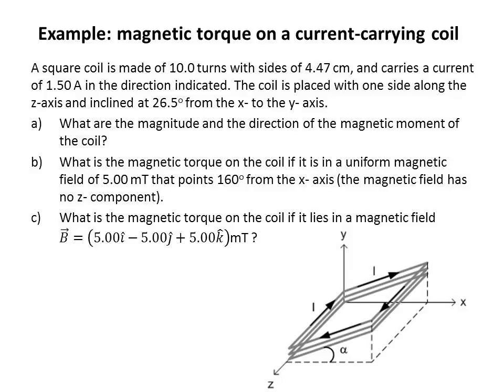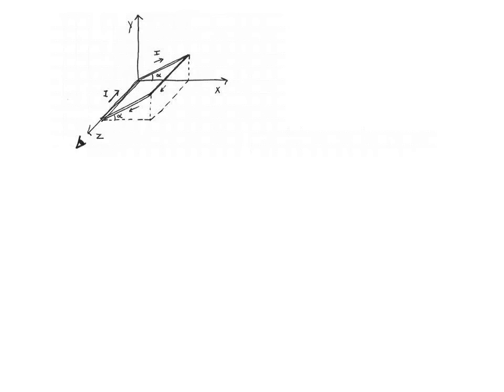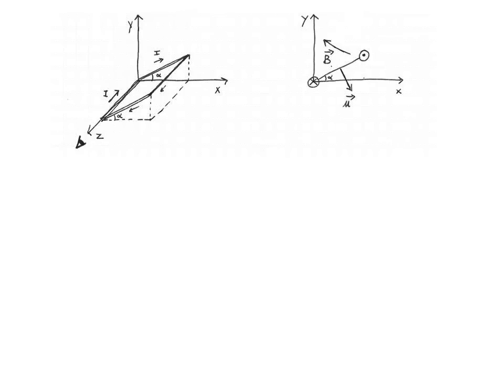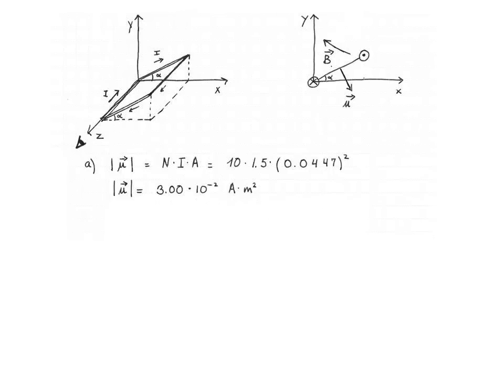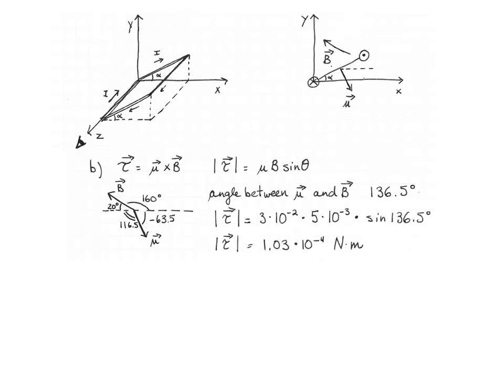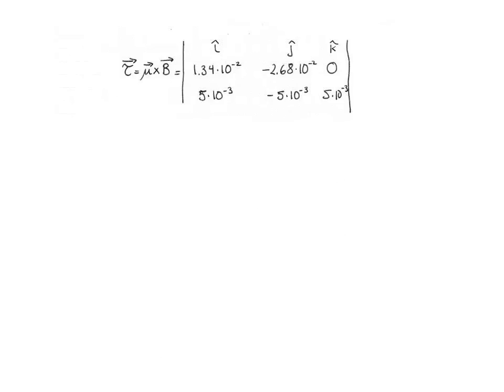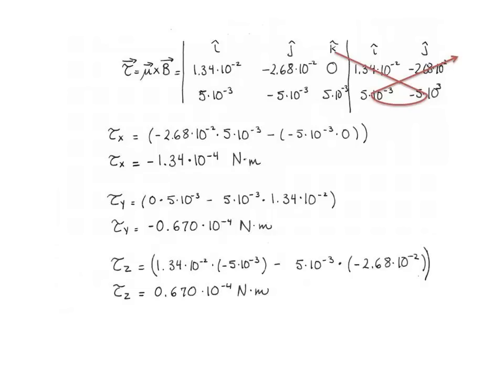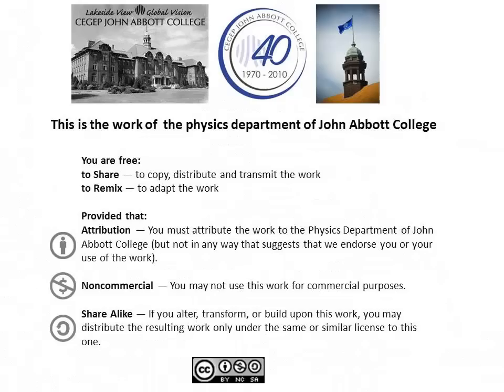Magnetic torque on a current-carrying coil